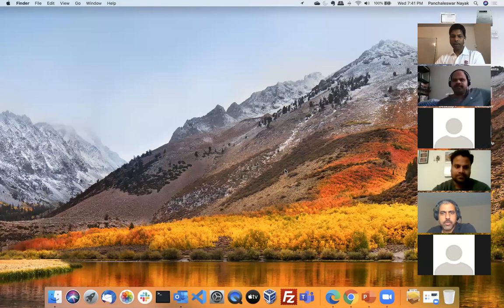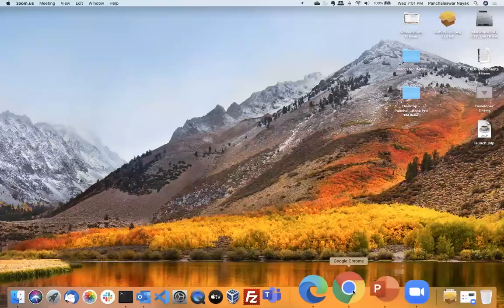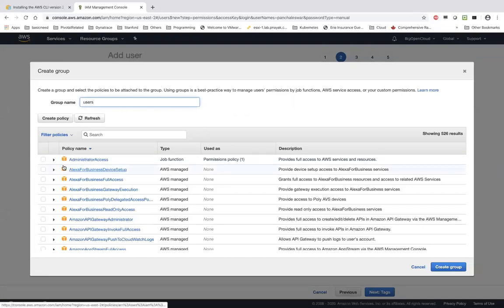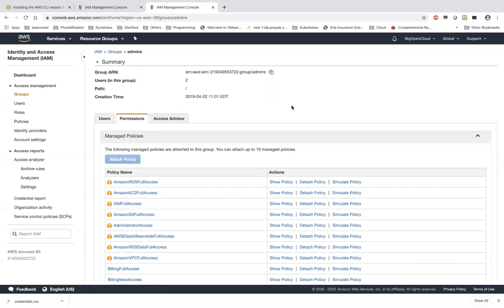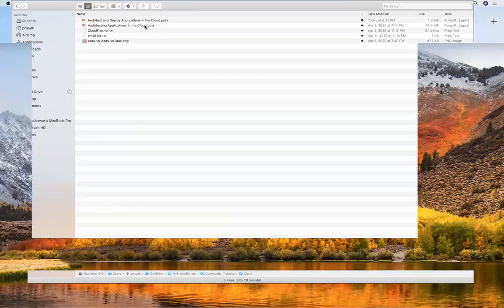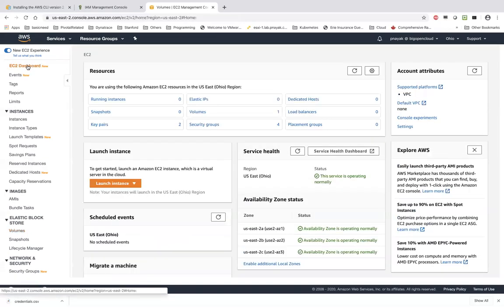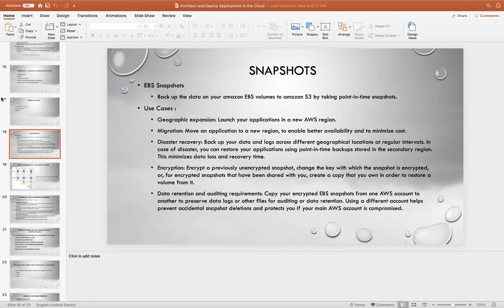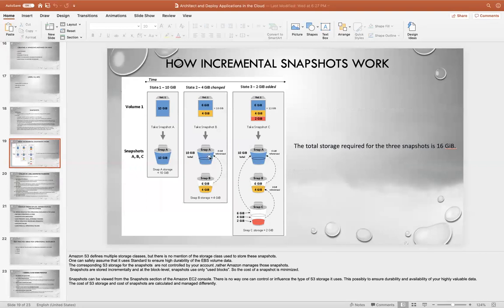Covid19 - Community Learning: AWS Cloud Part - 4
This is the Fourth Session on the Community learning effort I have currently during the COVID-19 Stay at Home order in USA.